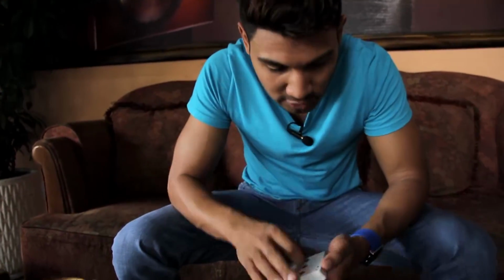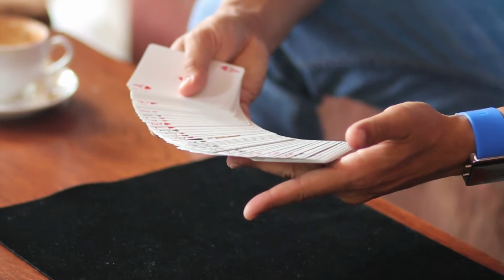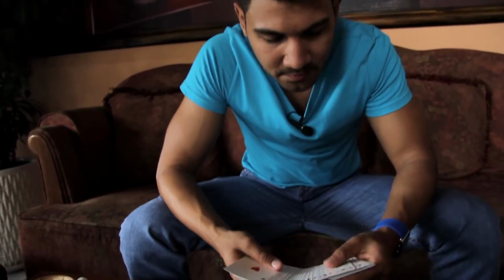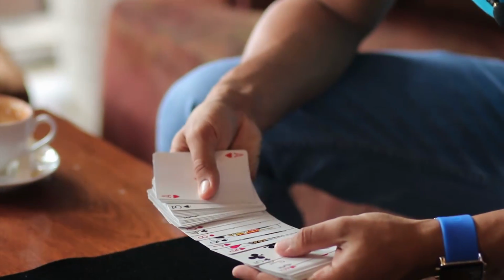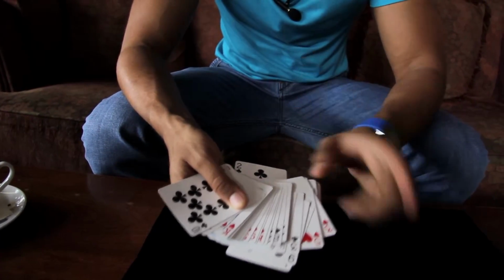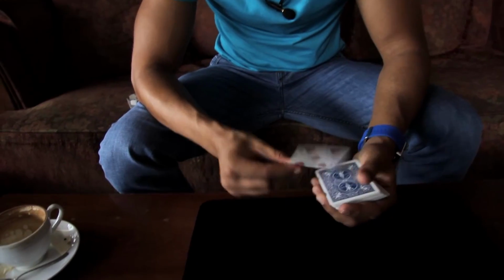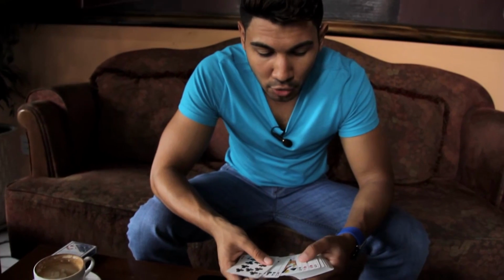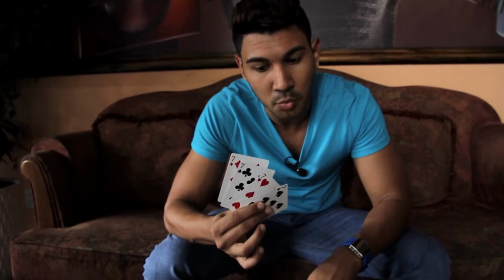Magic Tricks: How To Do The Spread Cull Control!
Follow Jay Jay's Instagram

What's Up!?

So in today's video I teach you this super cool magic sleight move called the spread cull.

I know it's a longer video but maybe the extra help will help you?

Jay Jay

IMPORTANT LINKS